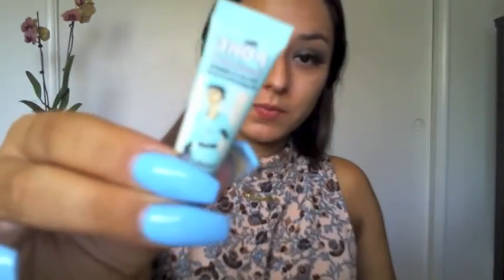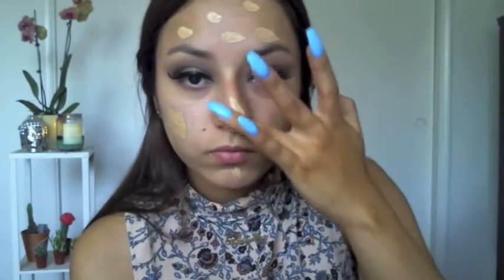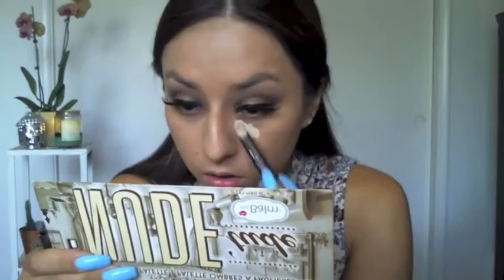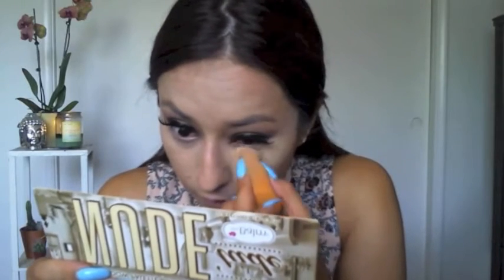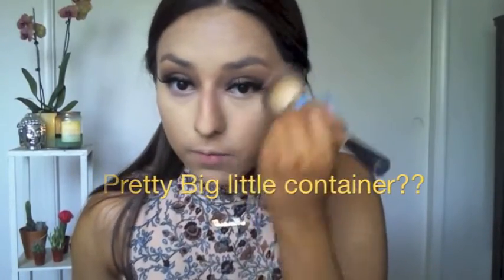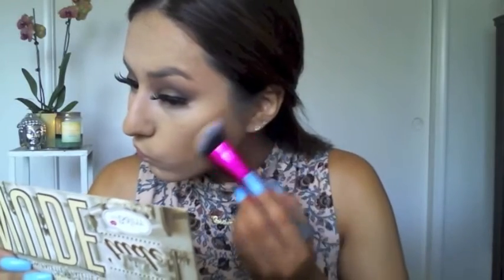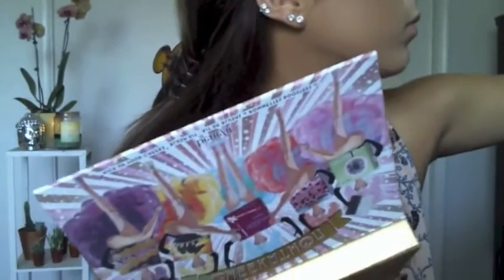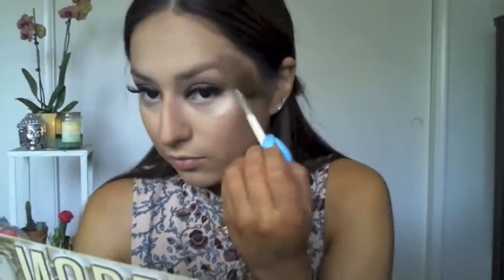Everyday Foundation Routine l Marissa Othon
I hope you all enjoy my everyday foundation routine!
Also, sorry for the quality of the video!! I'm trying to save up for a new camera so bare with me !! XD

sorry I haven't uploaded much that will change soon!! LOVE YOU ALL ENJOY !!!
XoXo

Editor: Imovie 9.0.9